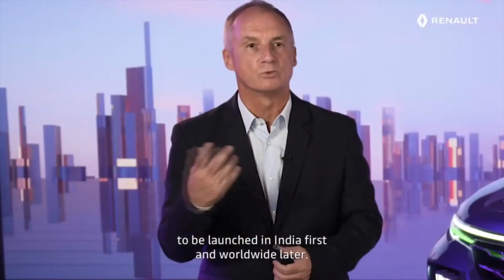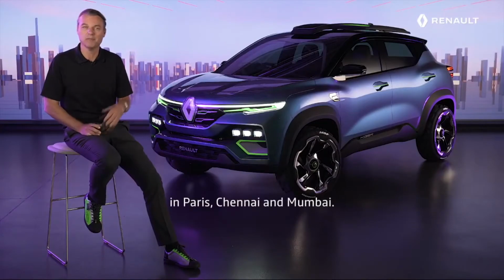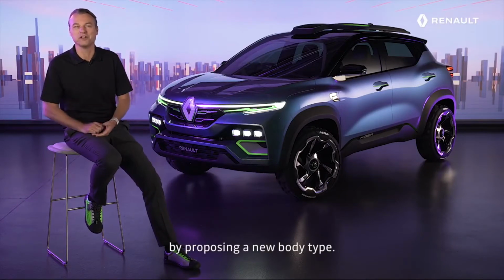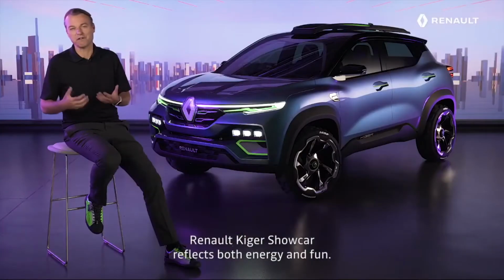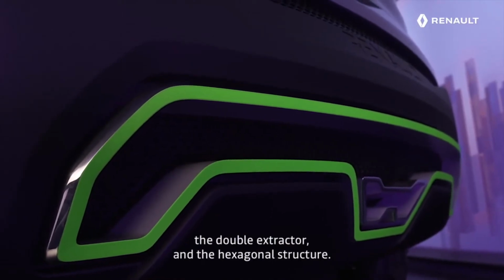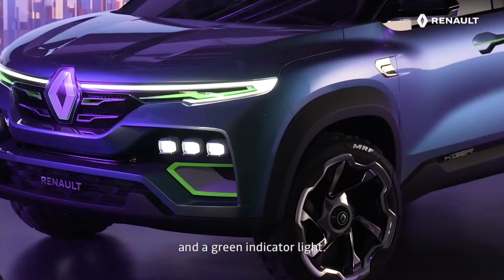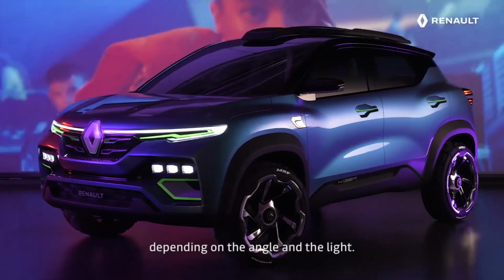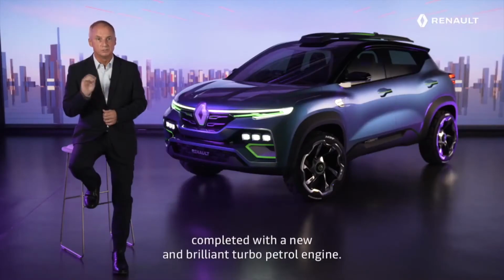Renault KIGER | Renault India Reveals its Exciting New, Head-Turner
New Renault Kiger video and description.
Renault Kiger video, Renault Kiger Official Launched, Renault Kiger Main Highlights, Renault Kiger details, Renault Kiger exterior, Renault Kiger youtube, Renault Kiger google search.

Renault Kiger is the new SUV for India.
Renault lifts the veil on a future all-new model in its range in India with the Kiger show car: an original SUV, translating the expectations and needs of a clientele increasingly fond of style, dynamism, newness and distinction.
India has been one of the most attractive automobile markets in the world for several years. Renault recognized this potential and has been present in India since 2005. It has adapted successful models to the local market like Duster and has revolutionized certain segments with original products such as Kwid and Triber. Kiger show car is a new step consolidating Renault's presence in India.
The Renault Kiger an eye-catching little SUV with a devastating look.
Born from the cooperation between Renault's French and Indian Design divisions, the Kiger show car is an SUV with an adventurous look exuding an attractive energy that catches both the eye and the mind. With its DNA it is predestined for the urban jungle as well as the great outdoors.
At first glance, the Kiger show car stands out with its sculpted bonnet, slender windscreen and a semi-floating roof with a roof rack. On both sides, the tapered mirrors have been designed like airplane wings. At the rear, the roof drop is topped by a spoiler, giving the vehicle a very airy look. The lower section is more muscular and stockier, resting on four 19-inch wheels framed by large square arches that give strength to the exterior styling. The 210-mm ground clearance with reinforced lower flaps and prominent shoulders confirm the escape spirit of the SUV. The sporty side is accentuated by the dual centrally located exhaust tailpipes and the honeycomb patterns distributed around the vehicle.
Specially developed in India for the show car, the green ‘Aurora Borealis’ color of the Kiger show car, changes according to the light and the angle from which it is observed. It is adorned with mysterious blue and purple reflections that make the car as intriguing as it is seductive. Fluorescent touches highlight certain aluminum elements such as door handles, bumper inserts, strapping with inlaid decoration, logo contours and brake calipers.
Finally, the Kiger show car is completed with double-stage LED spotlights, similar to those that appeared on the New Kwid last year, and green turn signals. At the rear, the double ‘C’ headlights signal Kiger’s place under the Renault brand and form a light signature that prefigures that of the production model.